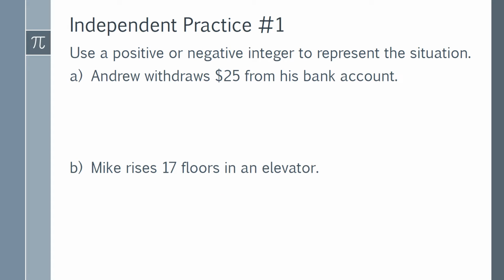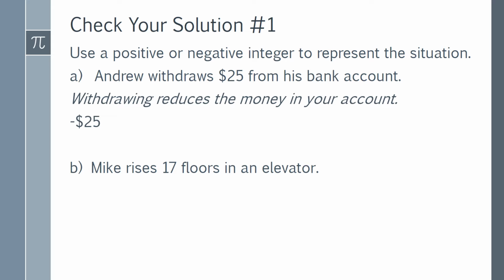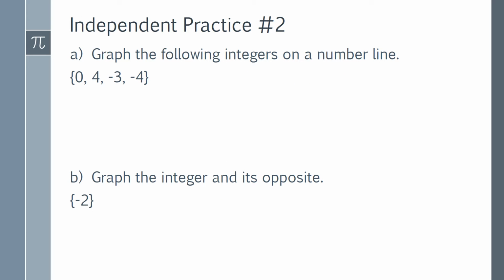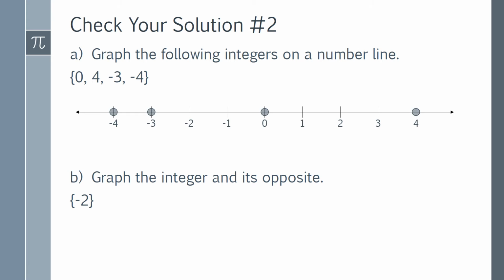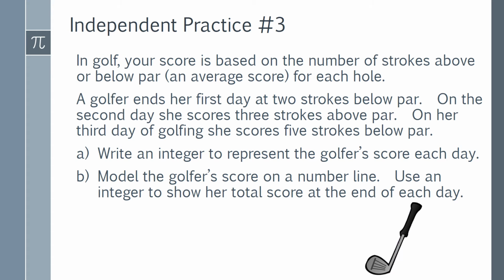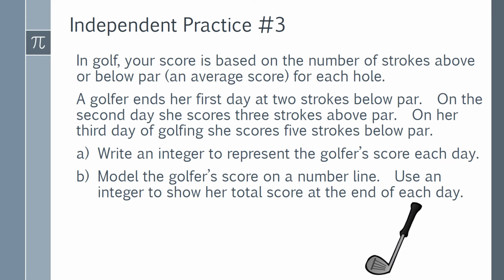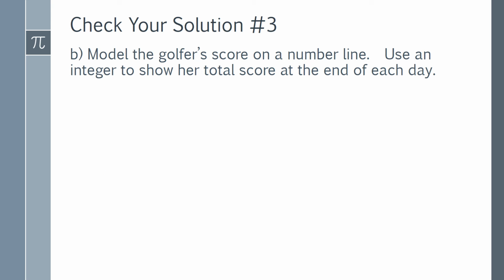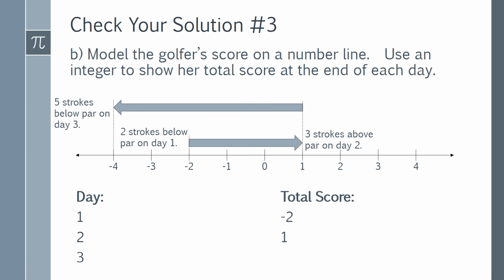Introduction to Integers: Independent Practice Solutions - Conquering Math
This is the companion video to the Introduction to Integers lesson.  Be sure to download the Guided Notes sheet (see link below) to practice the problems before watching the video!  More videos will be coming soon.